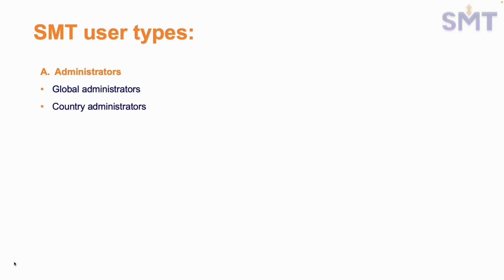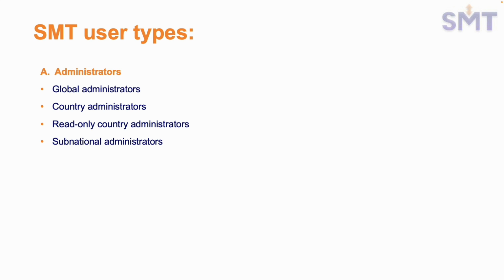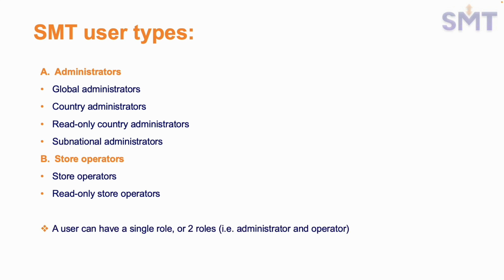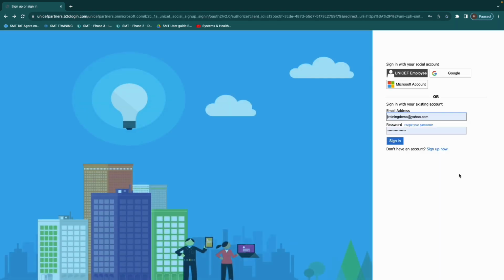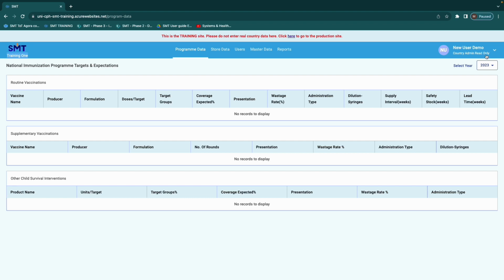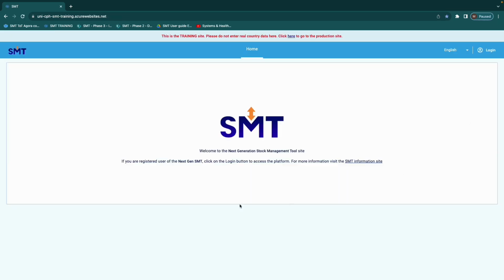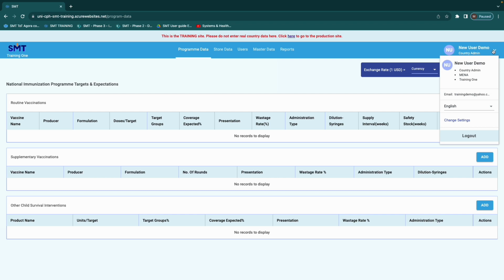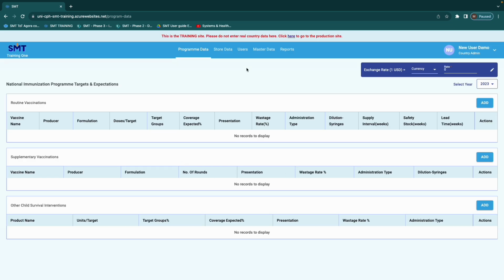2. How to navigate the SMT user roles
In this video tutorial you will learn about the different types of SMT roles and how to navigate the platform if you have more than one role.
0:00 Intro to SMT user types
5:10 Navigating the SMT platform
8:14 Navigating the SMT with multiple roles